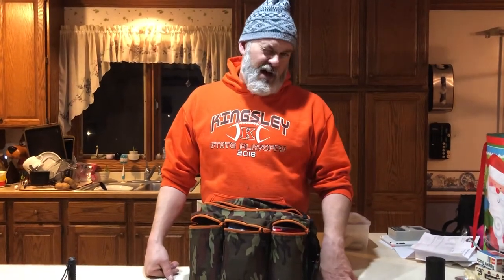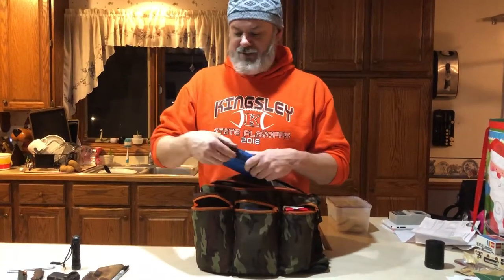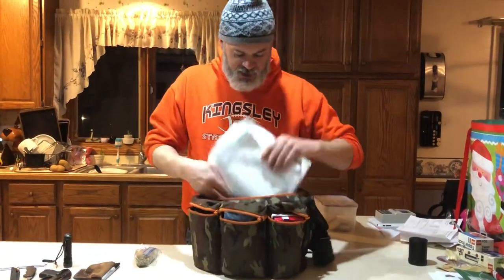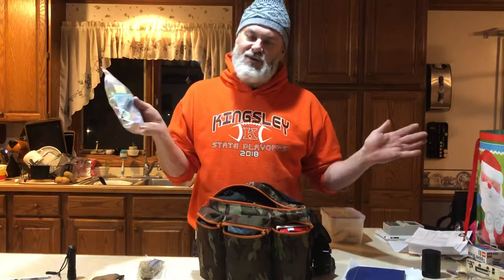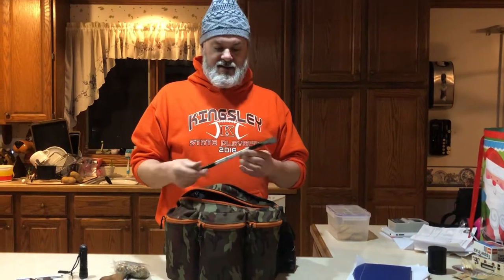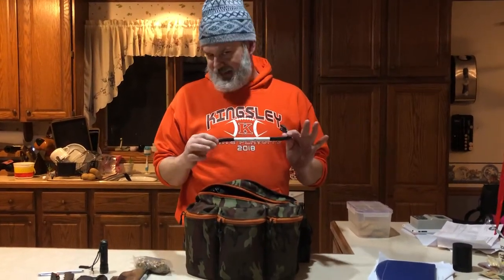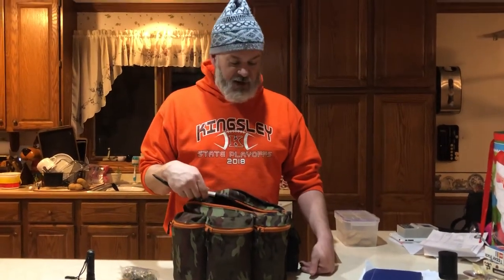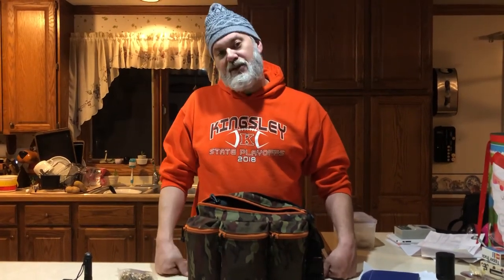Minimalist EDC Pt. 2